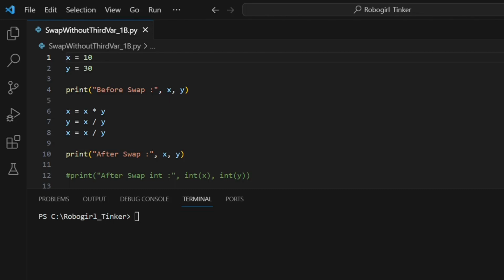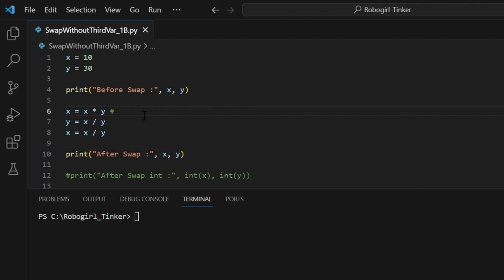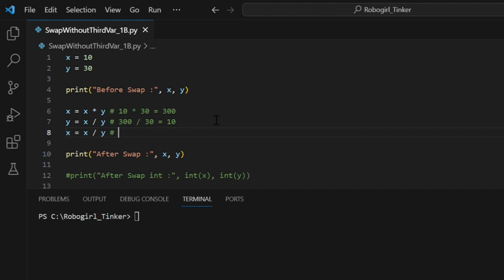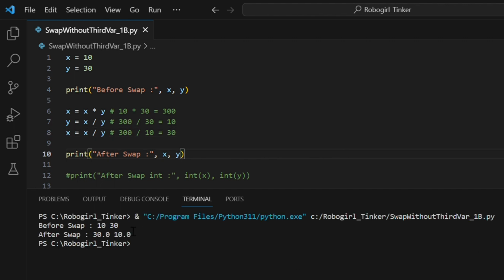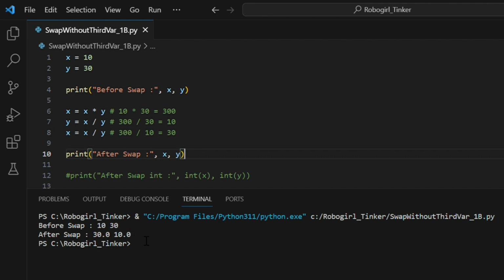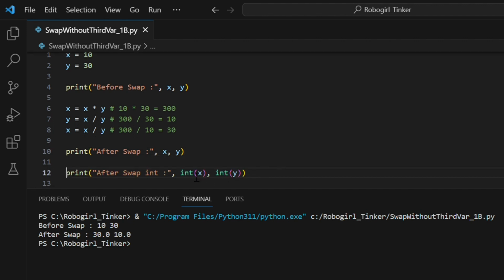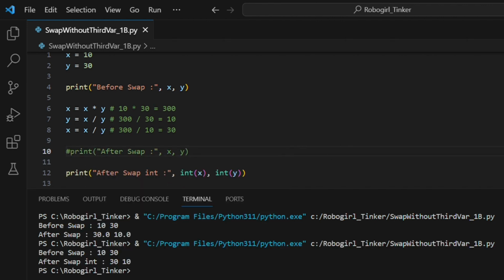Swap two numbers in python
Python interview questions - Coding
Swap or exchange values of two variables without using any third or temporary variable using Multiplication and division operator method in Python .